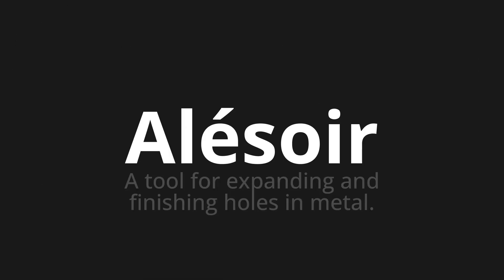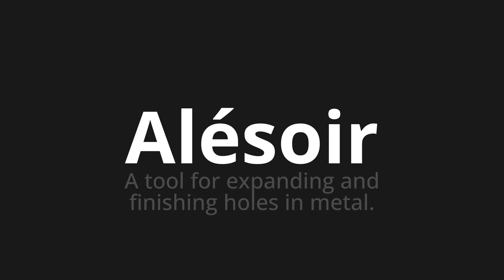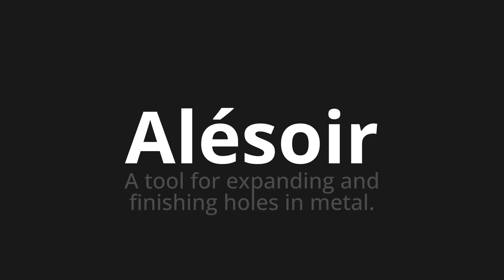How to pronounce Alésoir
Master the Pronunciation of 'Alésoir Which means bores' - which means : A Tool for Expanding and Finishing Holes in Metal. 📝 with @BaguettePronunciation 🎓🗣️ - [Your Guide to French]

Learn to pronounce 'Alésoir' perfectly in French with our easy and engaging tutorial by @BaguettePronunciation! 📖📽️ In this comprehensive video, we provide you with native speaker examples 🗣️👂 and phonetic breakdowns 🎵 to ensure you get the pronunciation just right.

How to say Bores in French